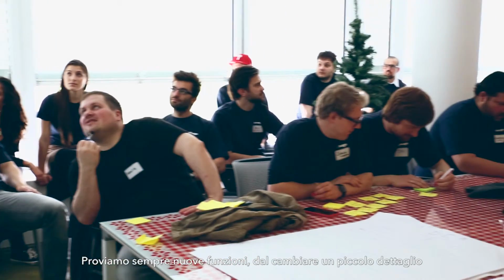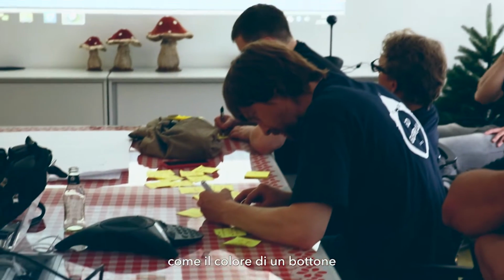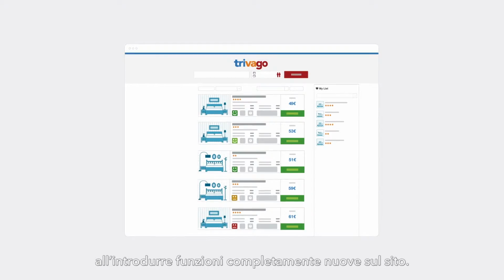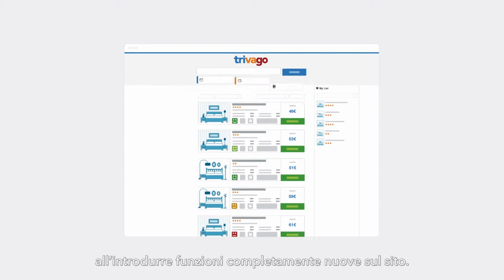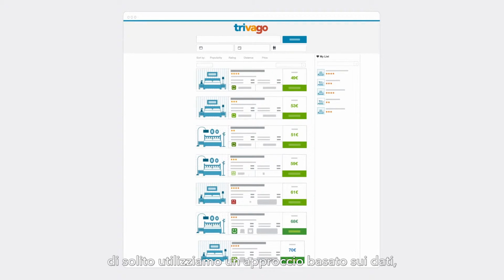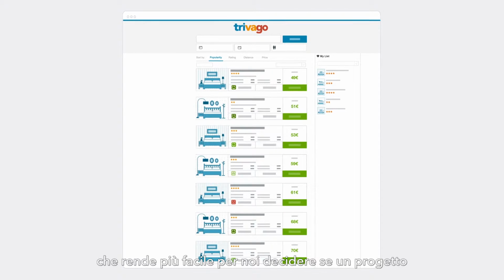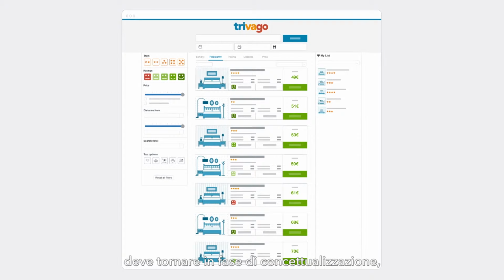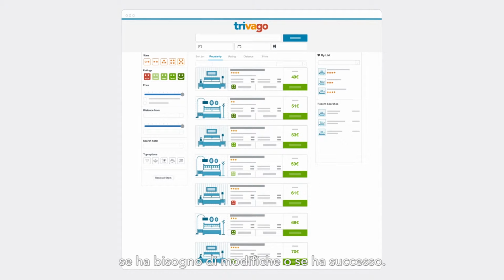Too much Information - BTO 2015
What is Big Data for trivago? The Business Intelligence department at trivago tell during the BTO 2015 in Florence, how big data get used by world's largest hotel search, where are the limitations, how the hotel algorithm works and what to expect for the future. EN language with IT subtitle.

Produced by trivago @Beatriz Huelamo

Cosa sono i Big data per trivago? Il dipartimento di Business Intelligence di trivago racconta durante BTO 2015 come i BD vengono usati dal primo motore di ricerca hotel al mondo, quali i limiti, le sfide del futuro e come funziona l'algoritmo per gli hotel. Video in lingua inglese con sottotitoli in italiano.

Prodotto da trivago @Beatriz Huelamo